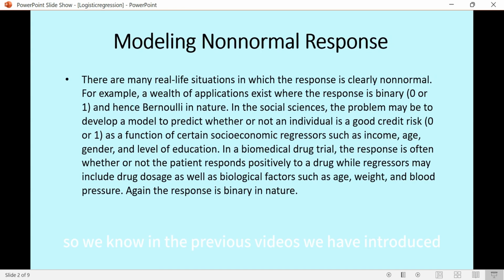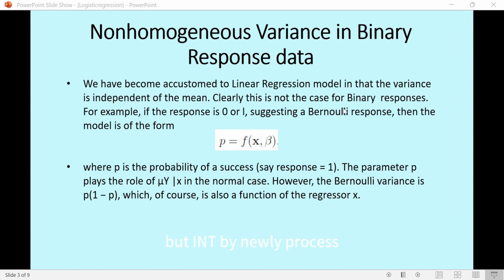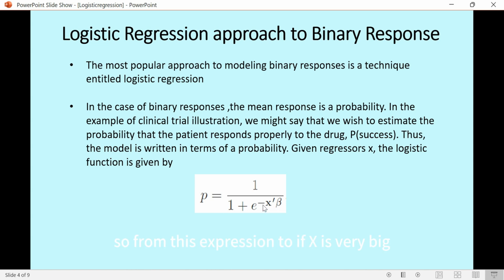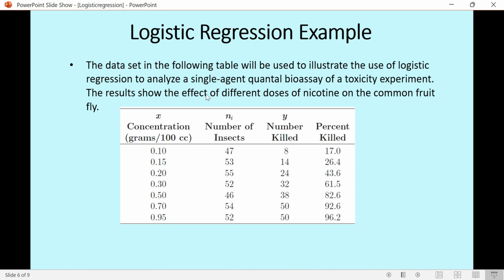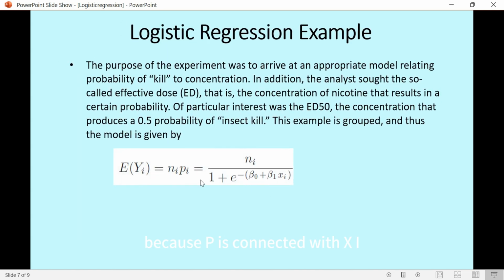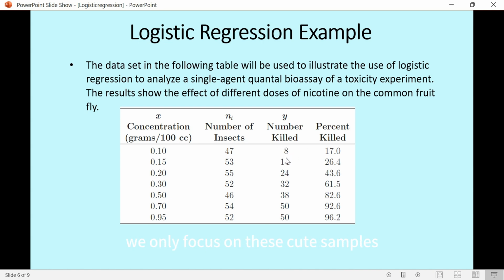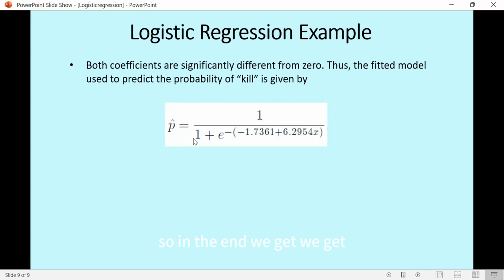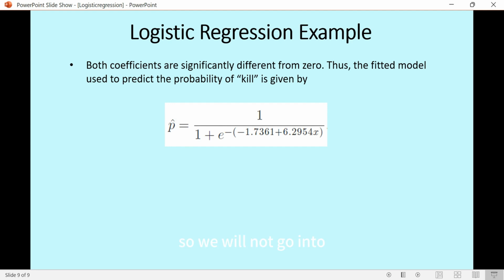Probability and Statistics: Introduction of Logistic Regression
There are many real-life situations in which the response is clearly nonnormal. For example, a wealth of applications exist where the response is binary (0 or 1) and hence Bernoulli in nature. In the social sciences, the problem may be to develop a model to predict whether or not an individual is a good credit risk (0 or 1) as a function of certain socioeconomic regressors such as income, age, gender, and level of education. In a biomedical drug trial, the response is often whether or not the patient responds positively to a drug while regressors may include drug dosage as well as biological factors such as age, weight, and blood pressure. Again the response is binary in nature.

The most popular approach to modeling binary responses is a technique entitled logistic regression

In the case of binary responses ,the mean response is a probability. In the example of clinical trial illustration, we might say that we wish to estimate the probability that the patient responds properly to the drug, P(success).